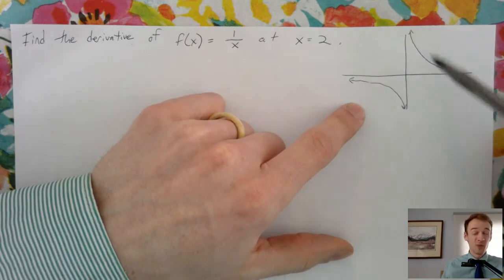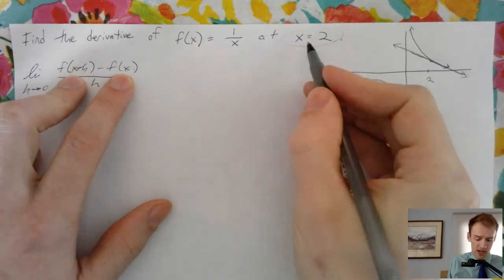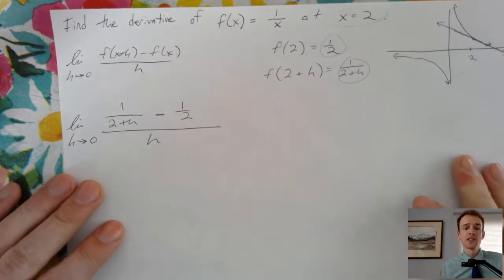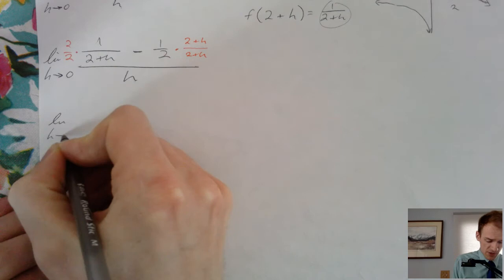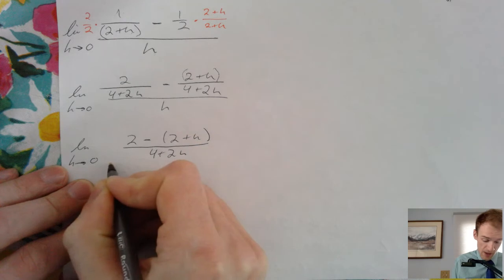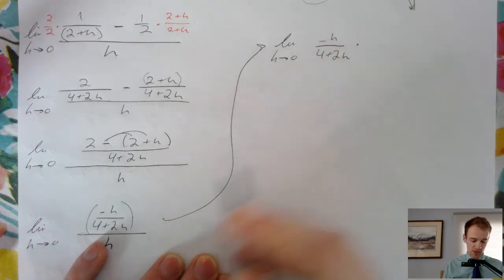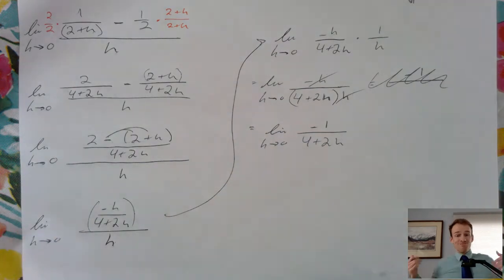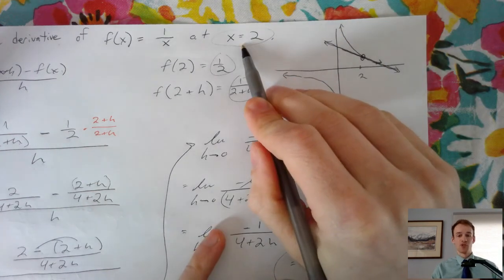9.01 The Derivative of 1/x (Part 3)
Another example of calculating a derivative, this time on a slightly more complicated function: 1/x.